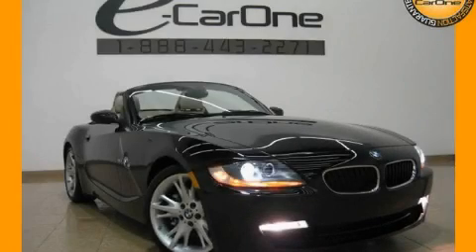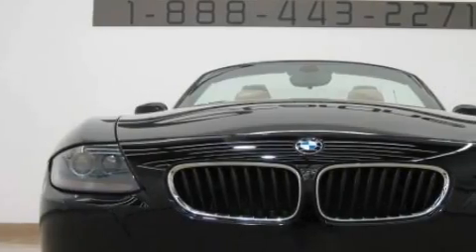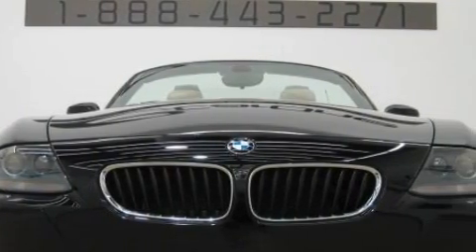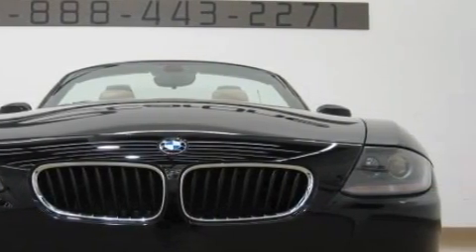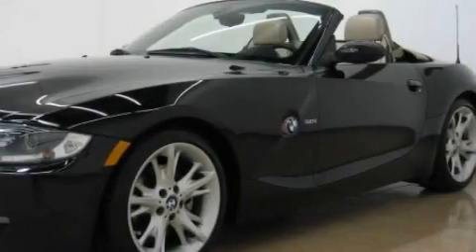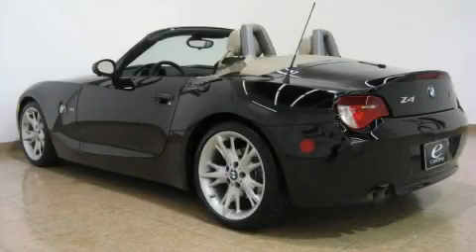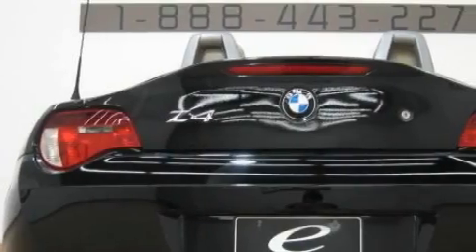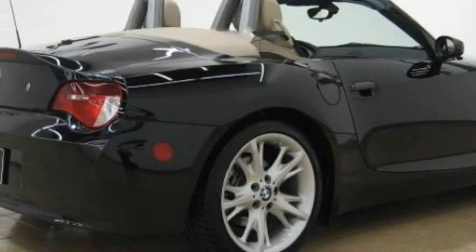2008 BMW Z4 Carrollton TX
Year: 2008
 Make: BMW
 Model: Z4
 Engine: 3.0L DOHC 24-valve I6 engine
 Trans.: Automatic
 Exterior: Black
 Miles: 13,435
 Interior: Other

 1875 N. Interstate 35E

 Preowned 2008 BMW Z4 Carrollton TX